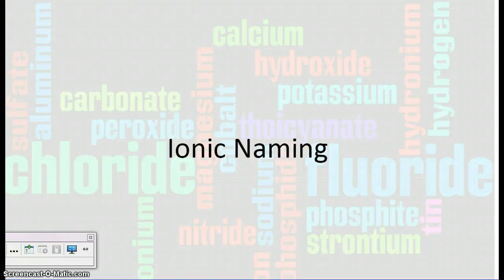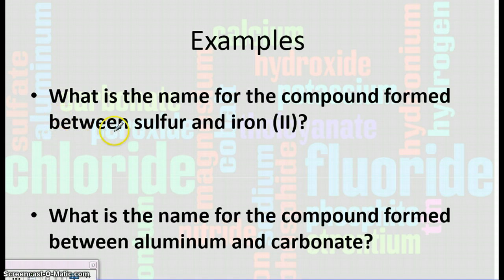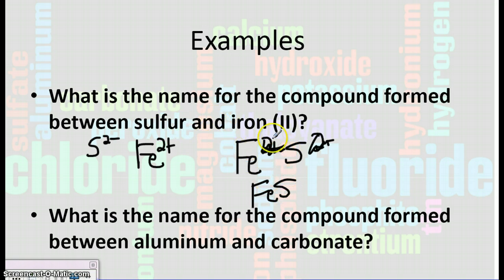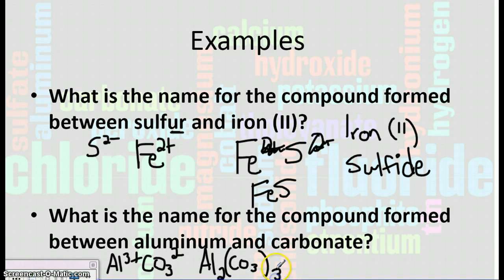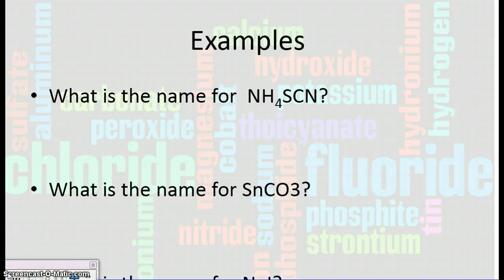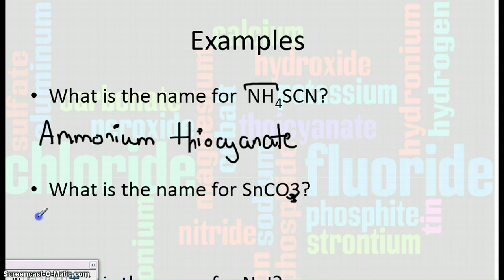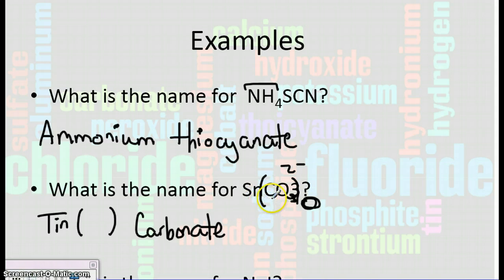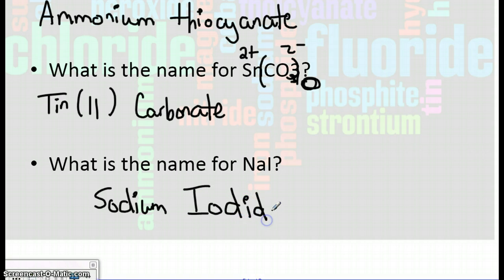ionic naming podcast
This podcast reviews ionic naming.  --Portwood